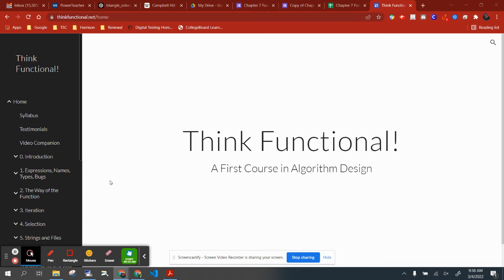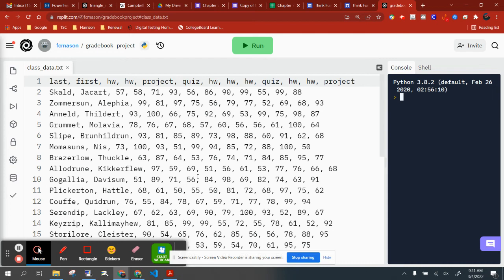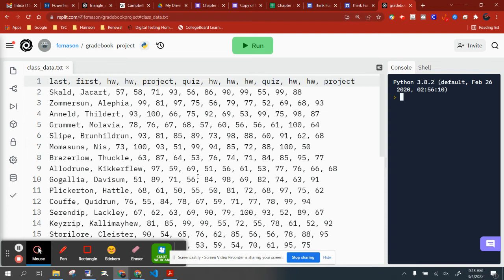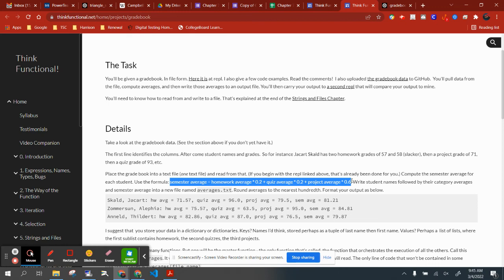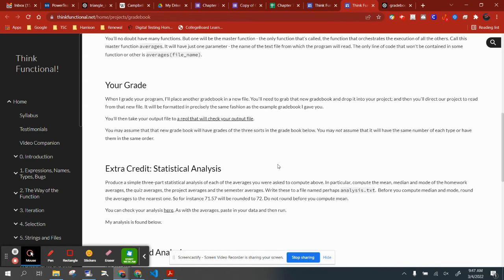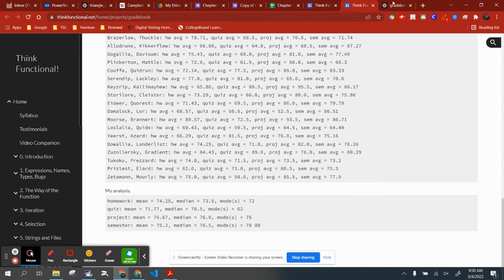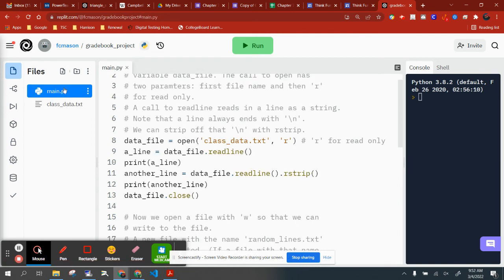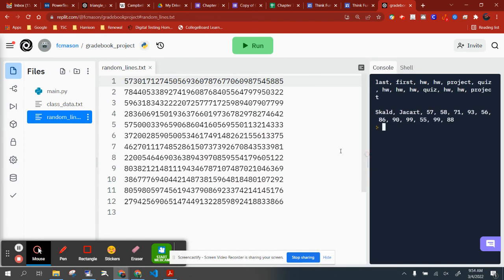The Gradebook Project